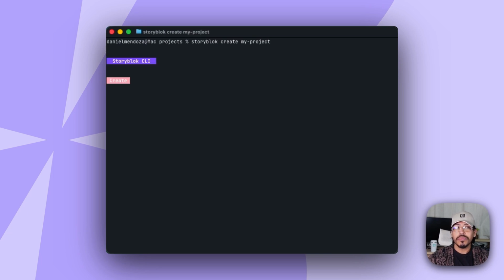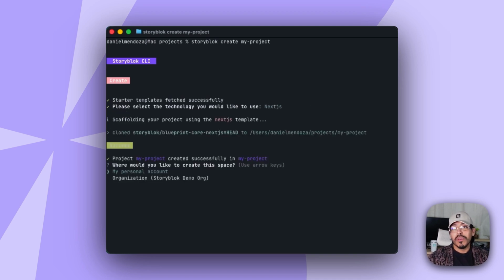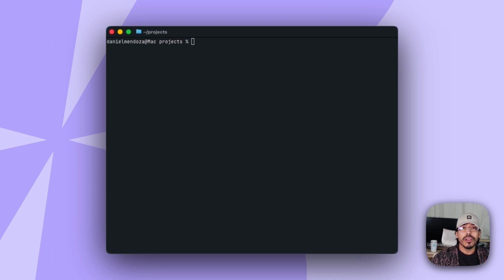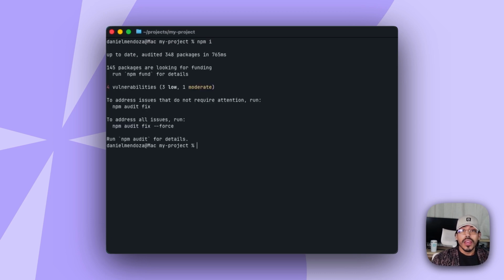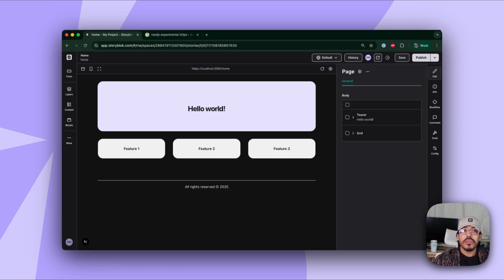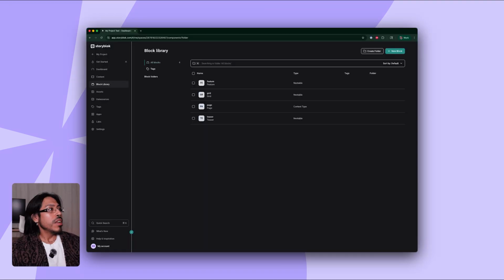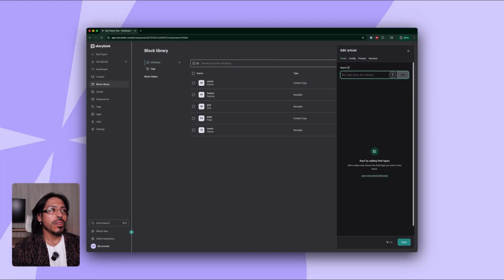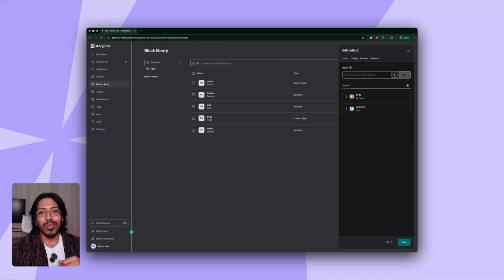Create a new Storyblok Project in seconds | CLI Series Part 3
In this episode, we leverage the CLI to create a new complete Storyblok project, including a new space, the corresponding front-end project code hooked up to that space, and a working Visual Editor, all with just one command.

This feature makes it quick and easy to get a new project started with Storyblok.

For more info on creating a project via the CLI, visit the documentation

*CHAPTERS*
0:00 Introduction
0:20 Creating a project
2:00 Opening new project locally
2:45 Running project locally
3:10 Visual Editor
3:55 Outro
4:11 Creating a component